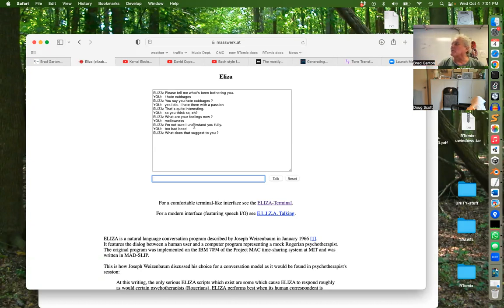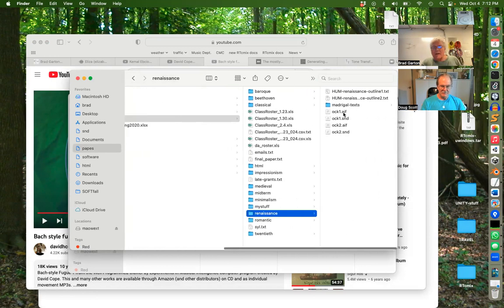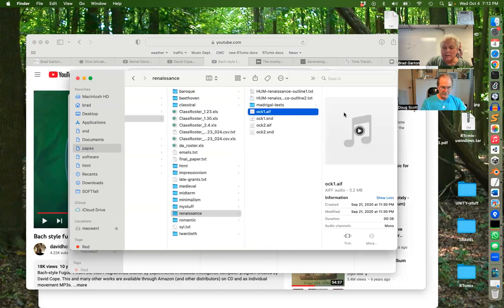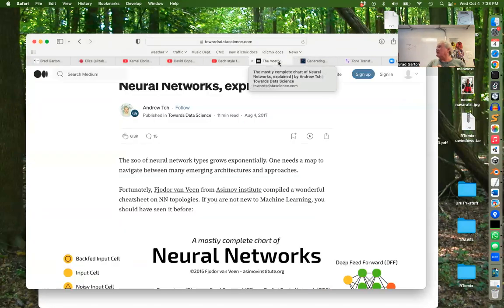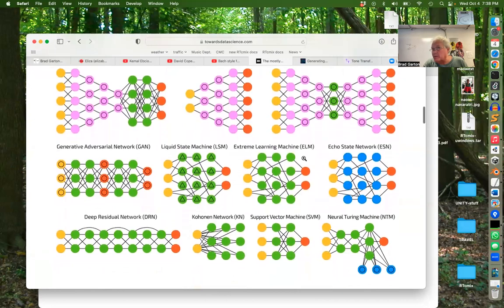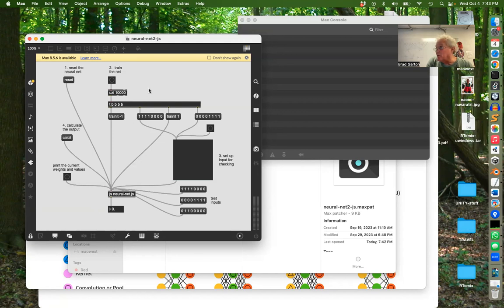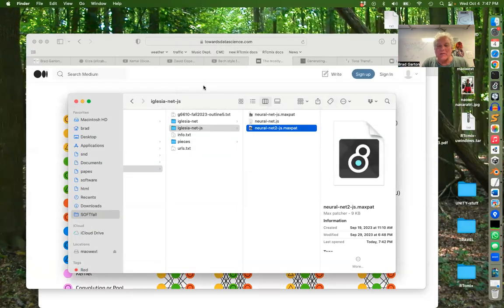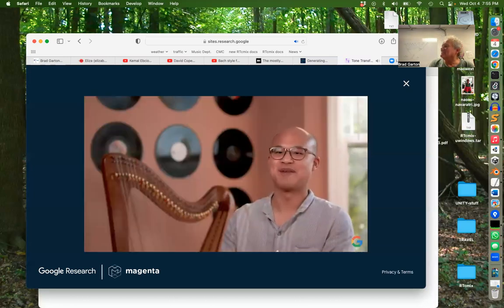week5 class Fall, 2023 -- "Sound: Advanced Topics I"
Recording of week5 class for the Fall 2023 "Sound: Advanced Topics I".  AI history and overview